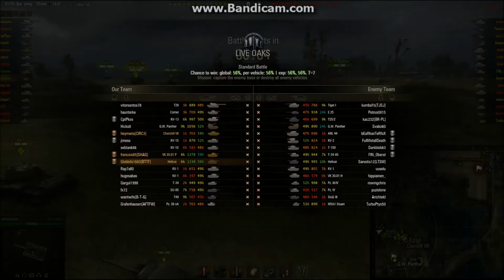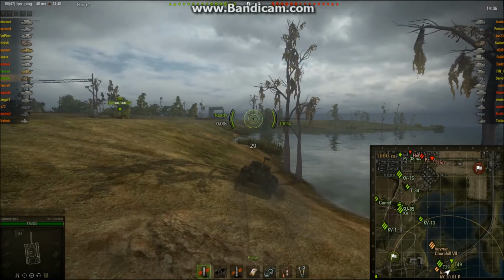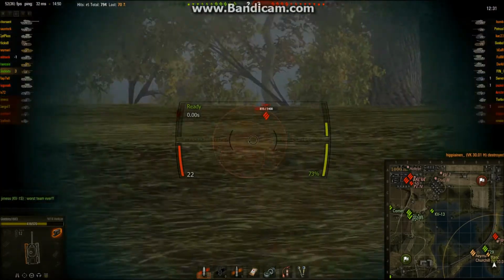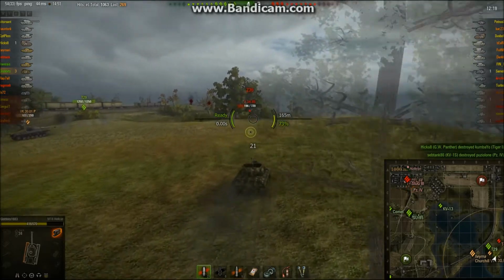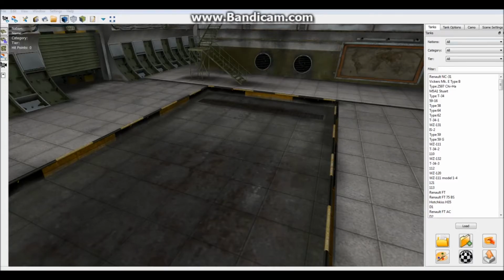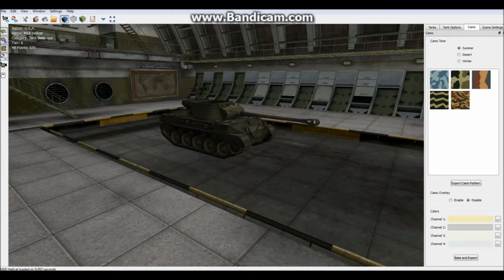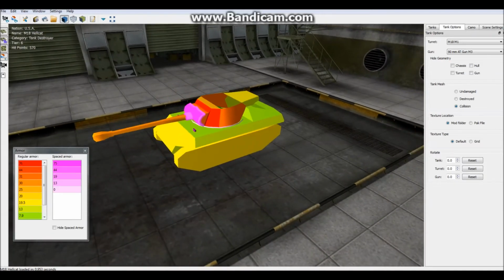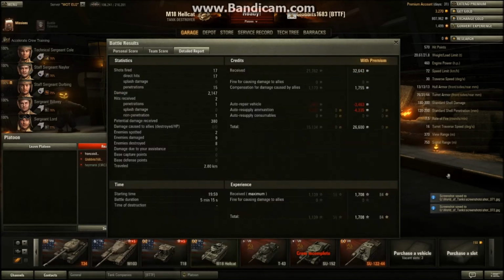World of Tanks - Hellcat - A Spot Of Mastery Action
Exactly as it says in the title boys and girlz

I'm currently a part of Merlanthous's livestream for world of tanks go check him out

Stay Safe
Globbits